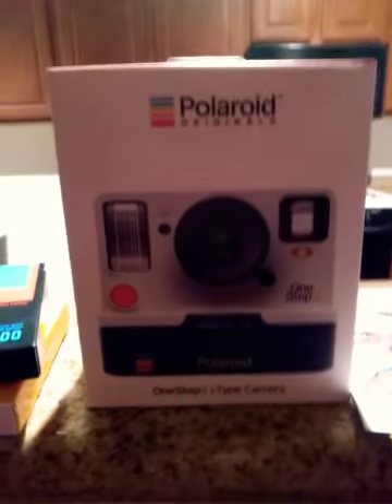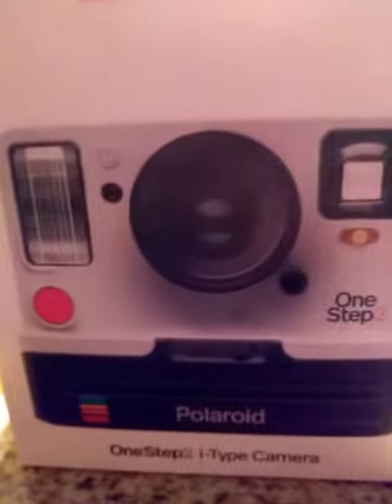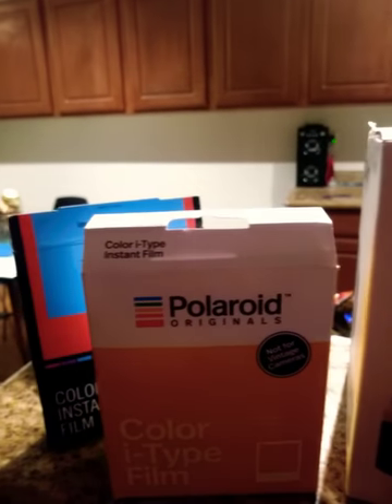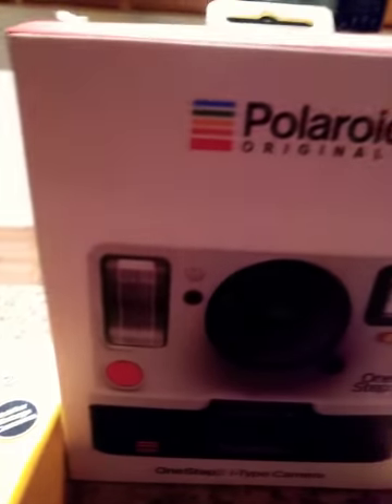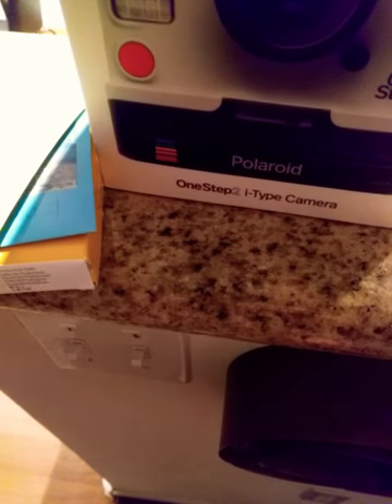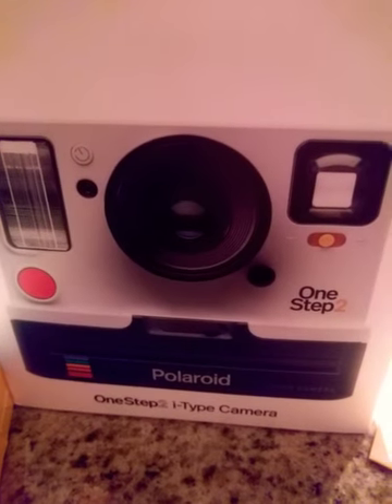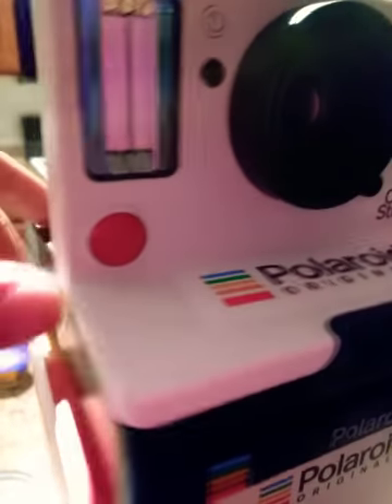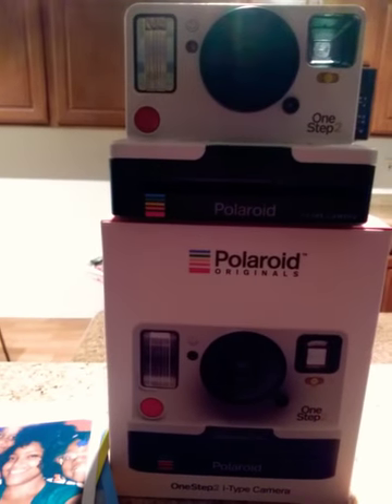New One step Polaroid I-Type camera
Still figuring the camera out but so far its dope. I love the colors and the old school feel of it !!